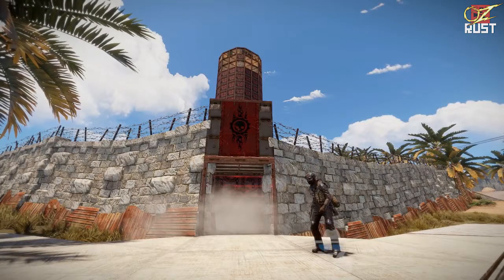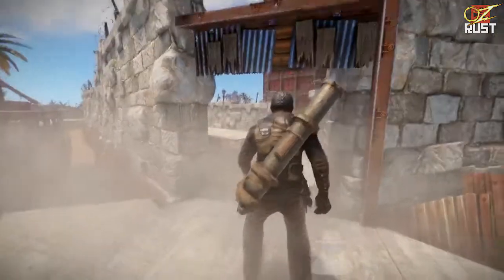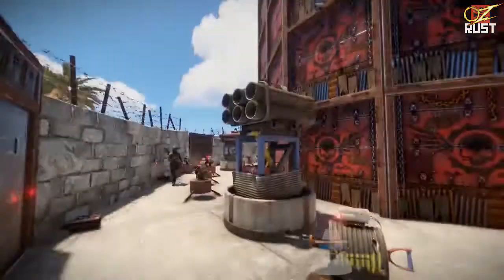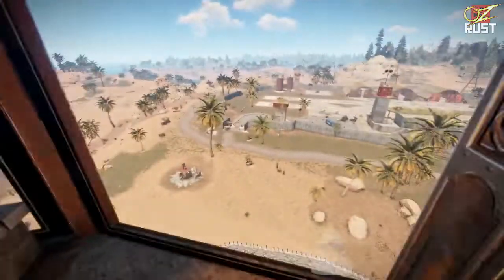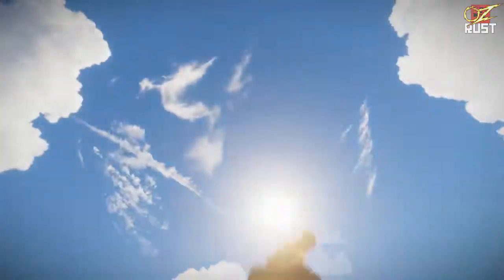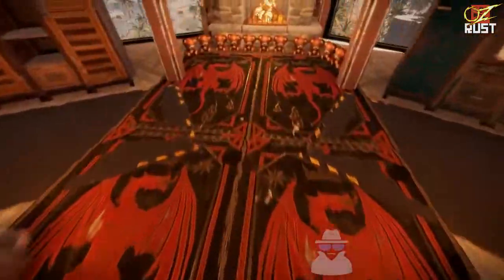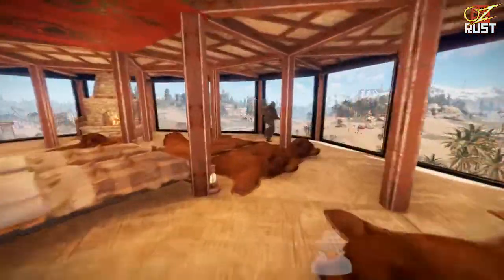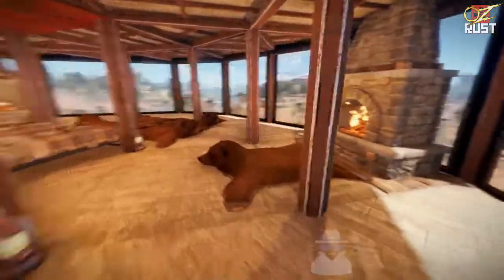OzRust Base Tours #5 - Tequila Base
This is a tour of the Tequila clan's base, with a raid towards the end!

Built by the Tequila Clan
Recorded by SneakyFLU
Edited by SneakyFLY and DJ_Rusty